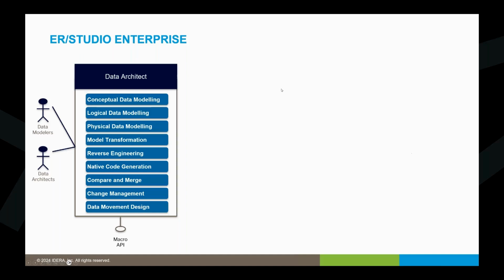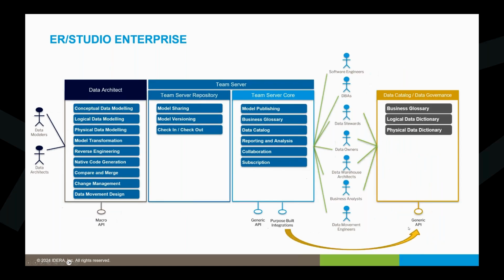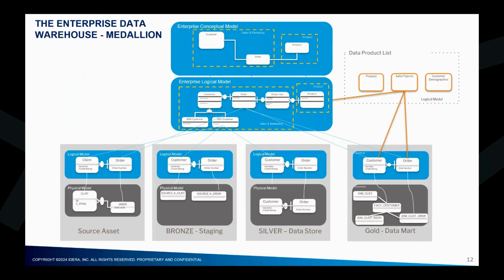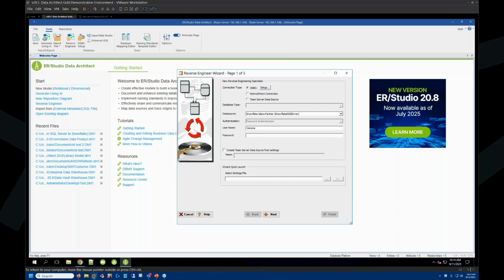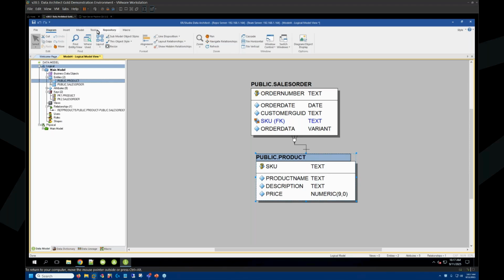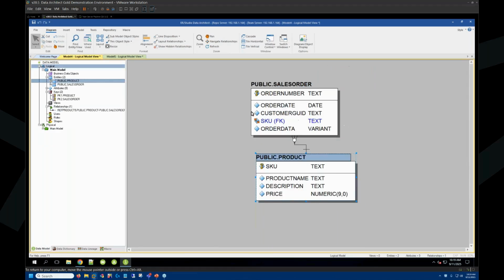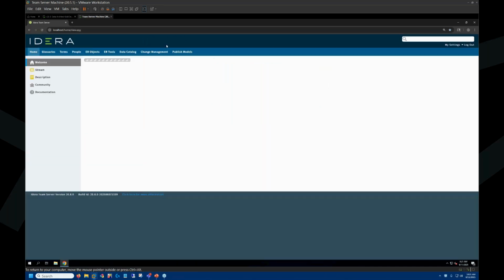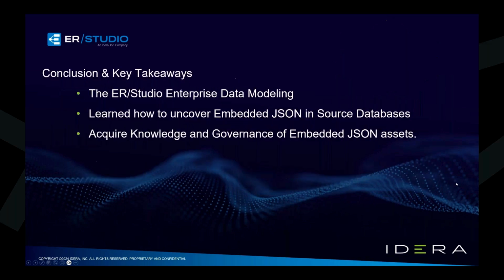The Dark Side of Embedded JSON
Many modern databases support storing raw JSON directly in tables. While convenient, this practice can introduce hidden risks, undocumented structures, inconsistent data, and governance gaps.

In this on-demand ER/Studio Enterprise Team Edition webinar, Product Manager Tim Rone explores how ER/Studio 20.9 helps you gain full visibility into hybrid databases by documenting JSON objects alongside relational
schemas.

✅ What you’ll learn:
- How to uncover and document embedded JSON structures
- Ways to integrate JSON with relational models for consistency
- Best practices for improving governance across hybrid environments

Watch the full recording to learn how ER/Studio helps you turn the dark side of embedded JSON into an opportunity for clarity and control.